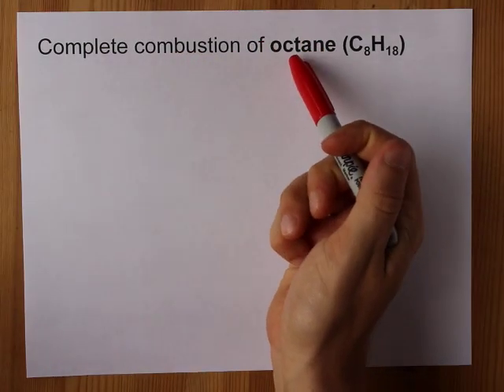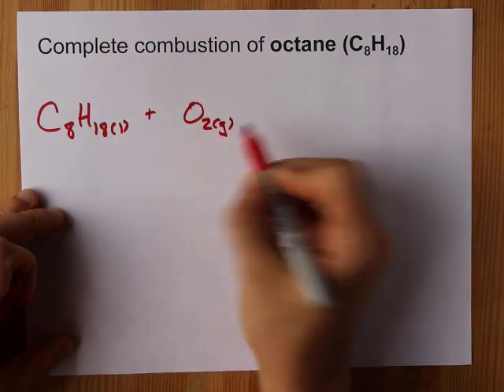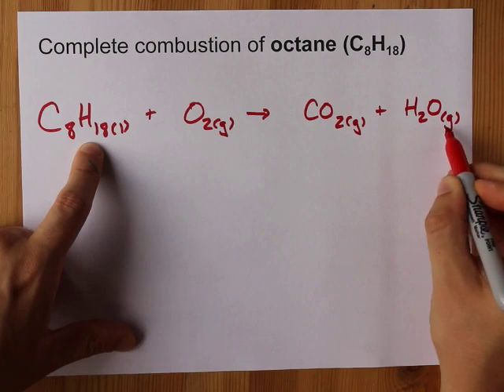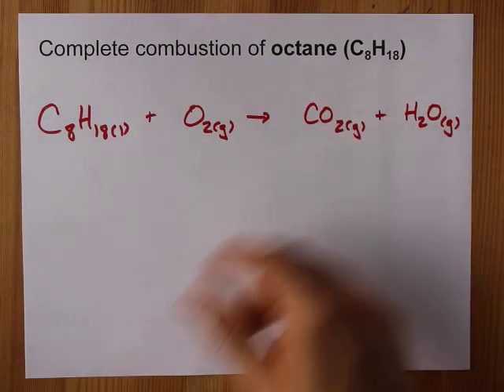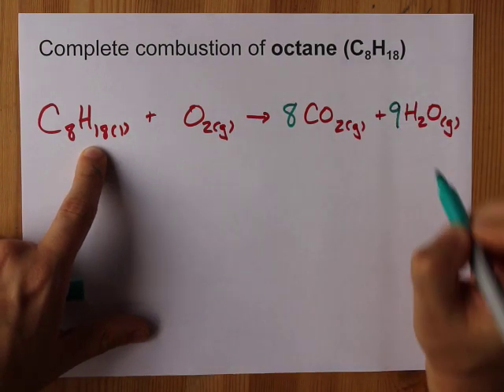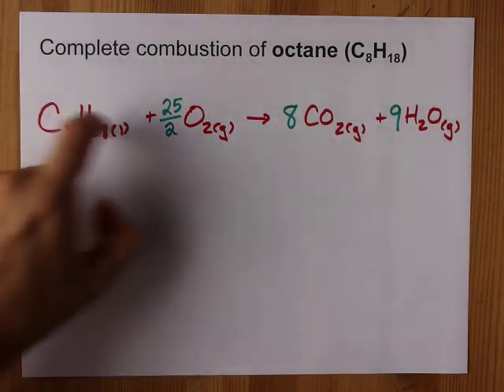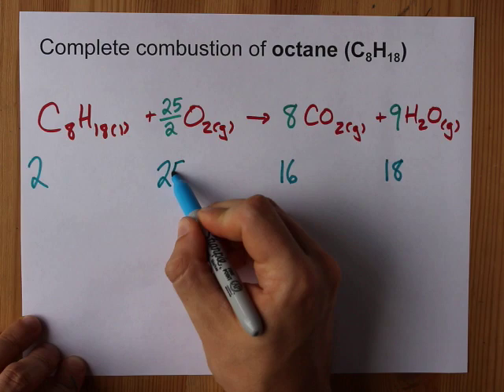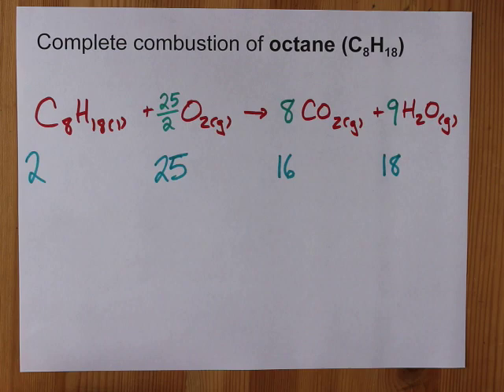Complete Combustion of Octane (C8H18) Balanced Equation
Octane (C8H18) reacts with oxygen (O2) to make carbon dioxide (CO2) and water (H2O). Complete combustion does NOT give carbon monoxide or soot.